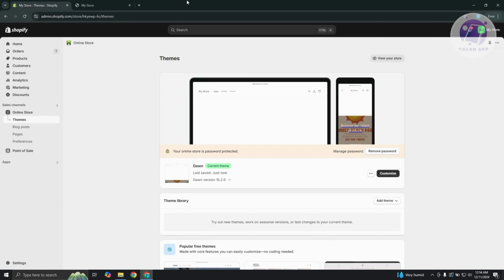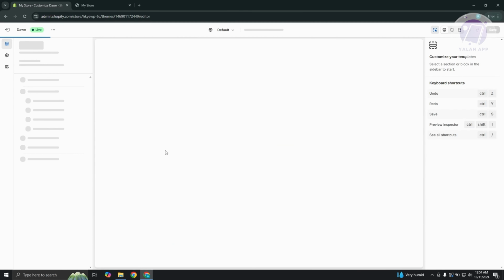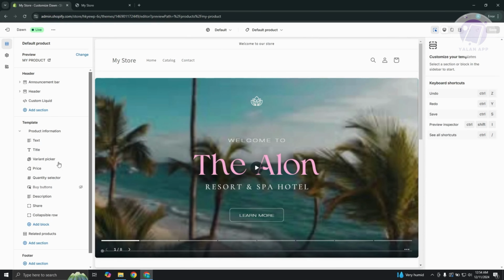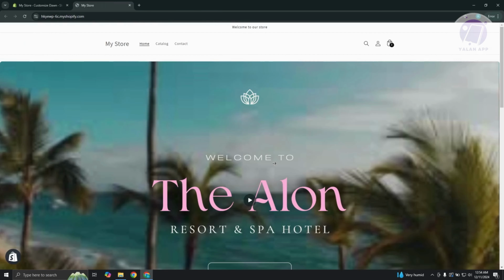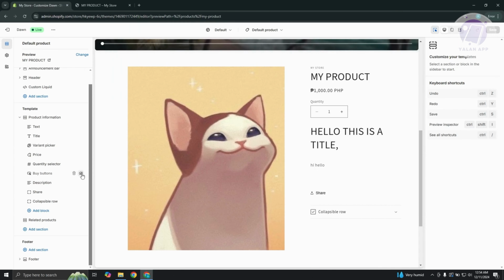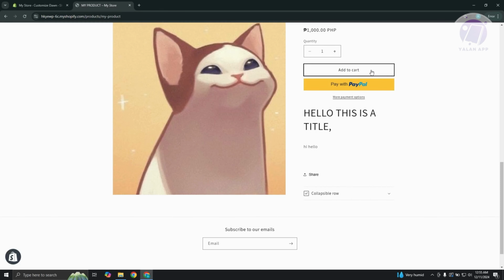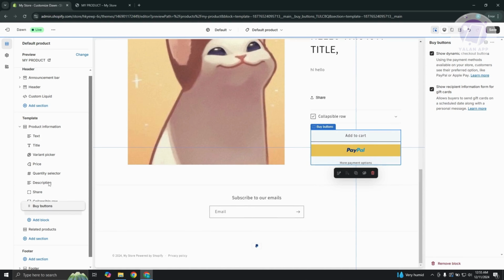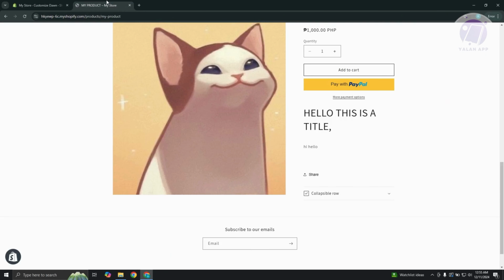How To Fix Add To Cart Button Don't Show Up Shopify Dawn (2025)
If you want to be able to fix the Add to Cart button not showing up on the Shopify Dawn theme, then this video will be perfect for you!